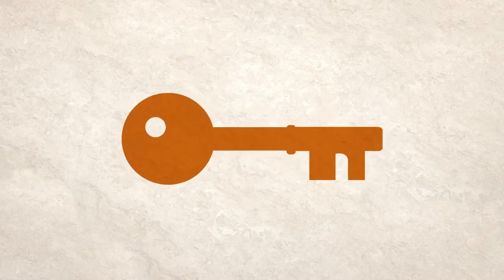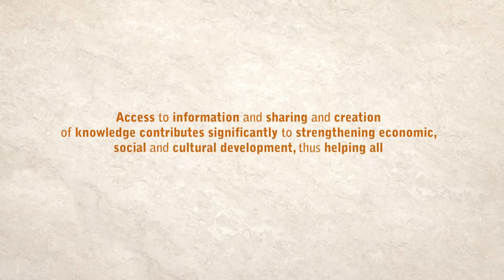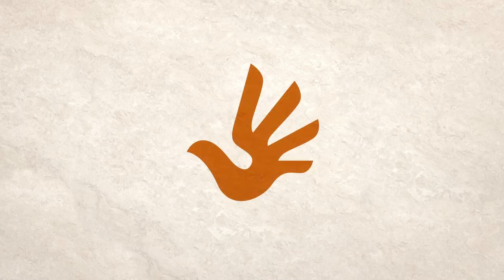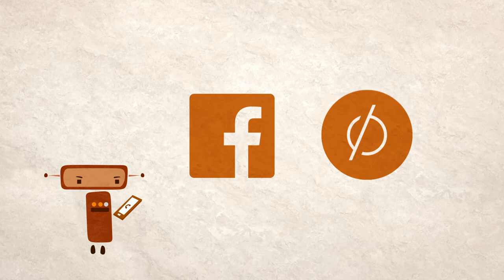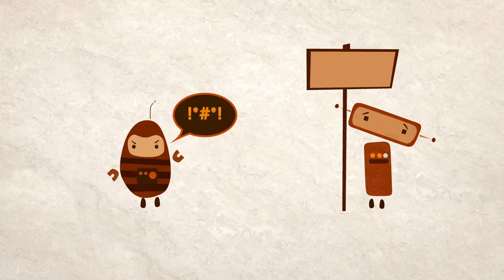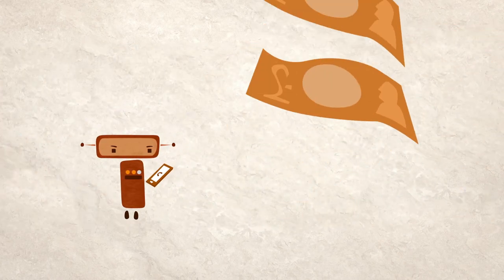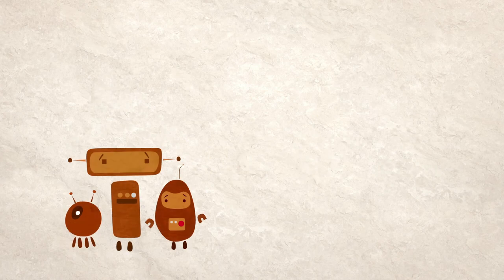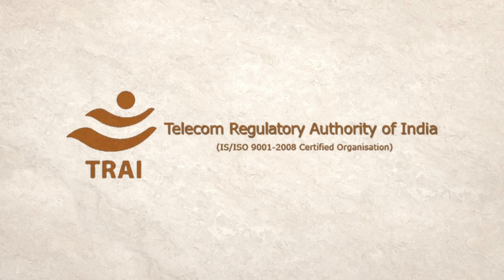The right to access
Script Editors: Cathleen Berger, Aditi Gupta, Jonathan Jacobs

Director/Producer: Meghna Gupta

Contributors: Cathleen Berger, Valeria Betancourt, Aditi Gupta, Jonathan Jacobs, Andrew Puddephatt, Francisco Vera